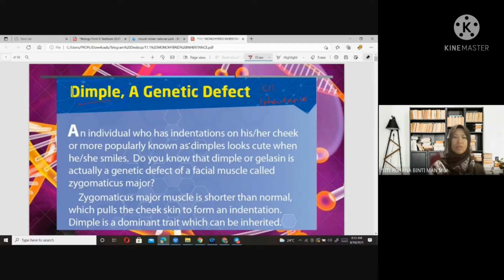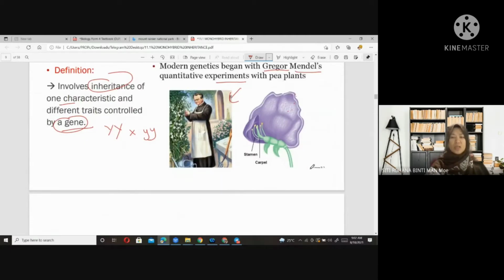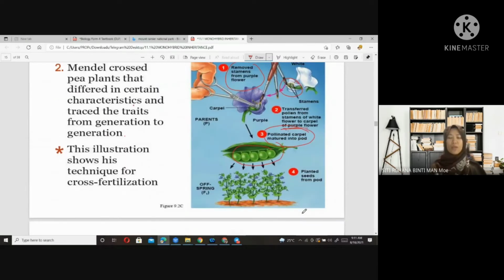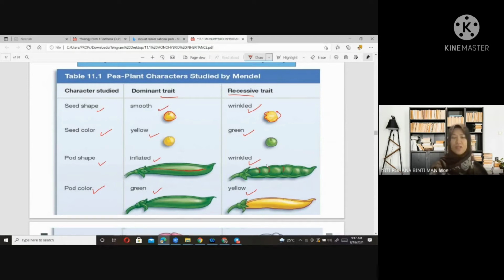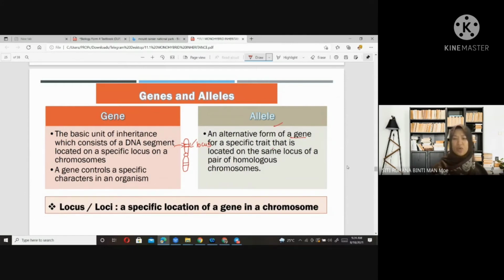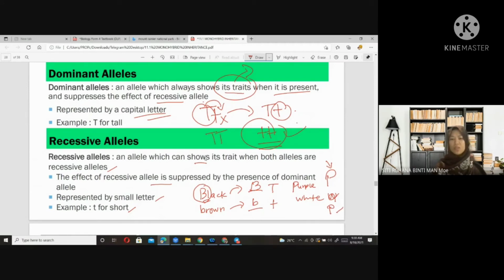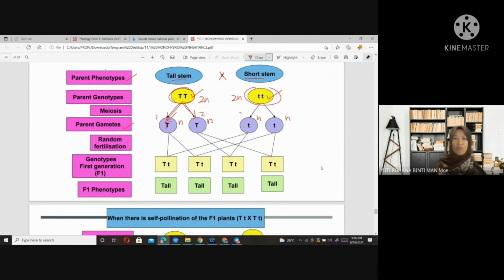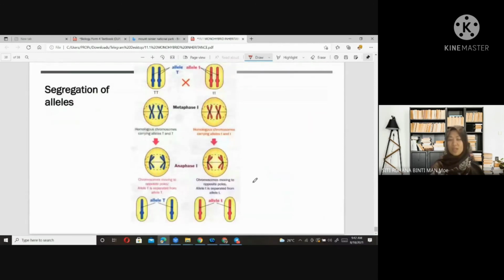INHERITANCE PART 1